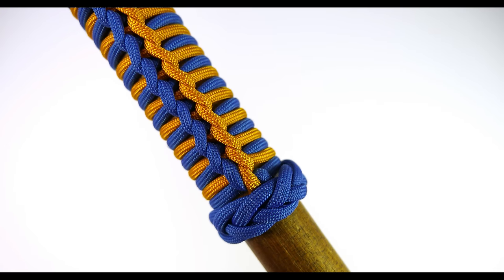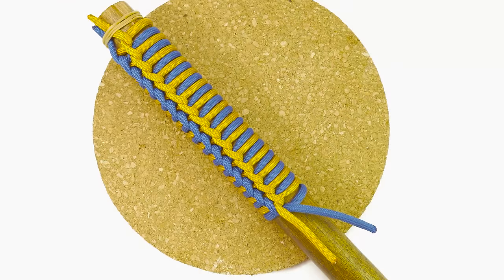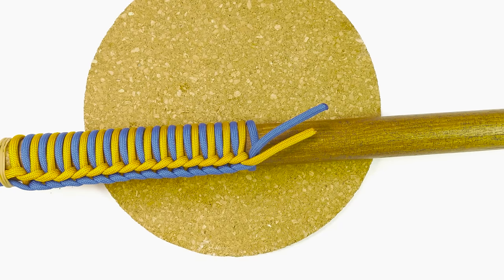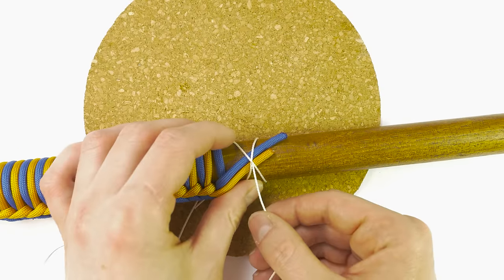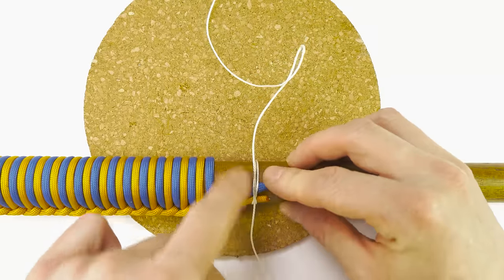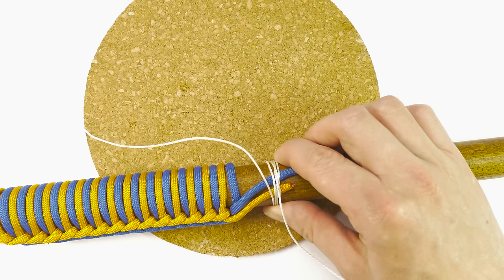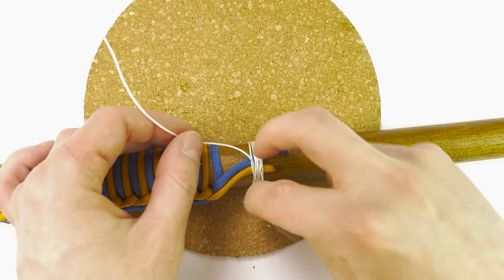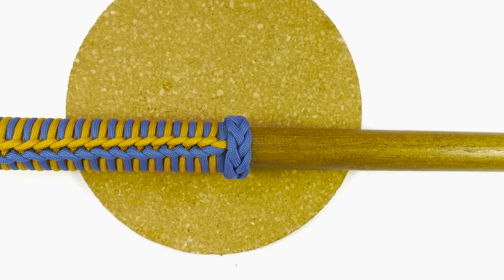Finishing wraps- binding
In this tutorial I demonstrate how to finish a paracord wrap.
By using a binding you can secure the ends of your wrap in a decorative way. Cover the binding with a turk's head knot!